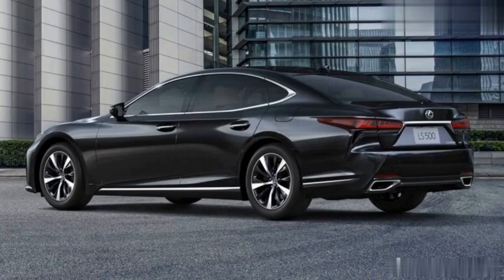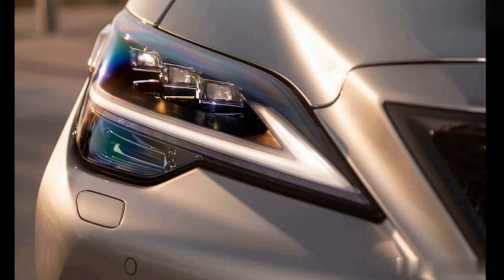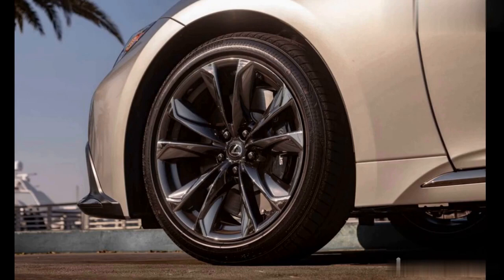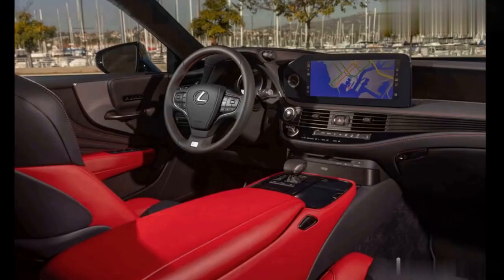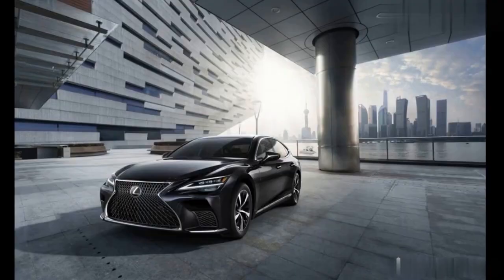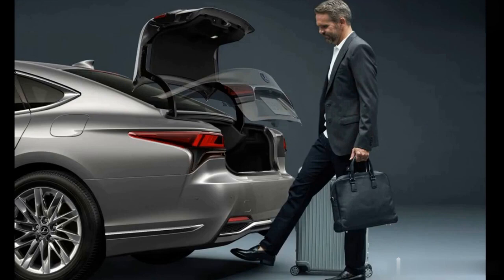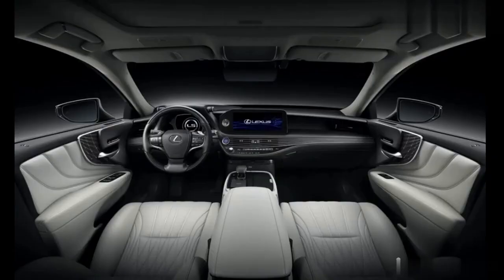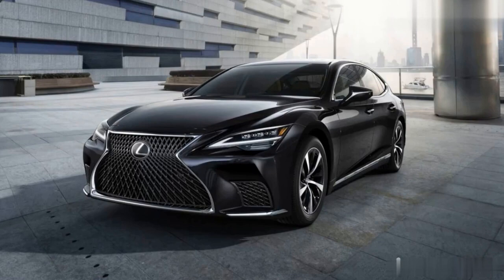2023 LEXUS LS 500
2023 Lexus LS500 AWD
Vehicle Type: front-engine, all-wheel-drive, 5-passenger, 4-door sedan
PRICE
Base/As Tested: $80,500/$110,030
Options: Executive package (semi-aniline leather trim, massaging front seats, and power-reclining and massaging rear seats, suede headliner, four-zone climate control), $17,380; Lexus Safety System (pre-collision with pedestrian alert, intersection turning assist, front cross-traffic alert, lane-change assist, active cruise control, lane assist, road-sign assist, active high-beam headlamps, lane-departure alert), $3200; Mark Levinson stereo, $1940; adaptive air suspension, $1400; head-up display, $1200; 20-inch 10-spoke wheels, $880; premium wood interior trim, $800; illuminated door sills, $450; wood and leather heated steering wheel, $410; carpeted trunk mat, $120
ENGINE
twin-turbocharged and intercooled DOHC 24-valve V-6, aluminum block and heads, port and direct fuel injection
Displacement: 210 in3, 3445 cm3
Power: 416 hp @ 6000 rpm
Torque: 442 lb-ft @ 1600 rpm
TRANSMISSION
10-speed automatic
CHASSIS
Suspension, F/R: multilink/multilink
Brakes, F/R: 14.0-in vented disc/13.1-in vented disc
Tires: Bridgestone Turanza EL450 RFT
Size: 245/45R-20 99V M+S
DIMENSIONS
Wheelbase: 123.0 in
Length: 206.1 in
Width: 74.8 in
Height: 57.5 in
Passenger Volume: 99 ft3
Trunk Volume: 17 ft3
Curb Weight: 5129 lb
C/D TEST RESULTS
60 mph: 5.4 sec
100 mph: 12.8 sec
1/4-Mile: 13.7 sec @ 104 mph
130 mph: 22.3 sec
Results above omit 1-ft rollout of 0.3 sec.
Rolling Start, 5–60 mph: 6.2 sec
Top Gear, 30–50 mph: 3.4 sec
Top Gear, 50–70 mph: 4.1 sec
Top Speed (gov ltd): 140 mph
Braking, 70–0 mph: 185 ft
Braking, 100–0 mph: 371 ft
Roadholding, 300-ft Skidpad: 0.83 g
C/D FUEL ECONOMY
Observed: 22 mpg
75-mph Highway Driving: 29 mpg
75-mph Highway Range: 620 mi
EPA FUEL ECONOMY